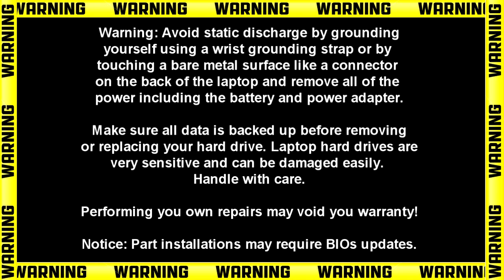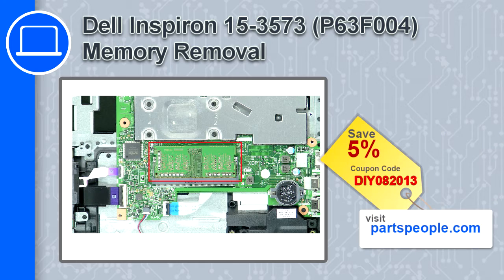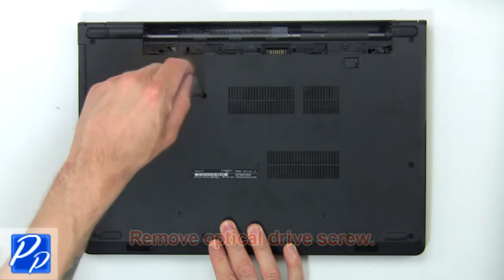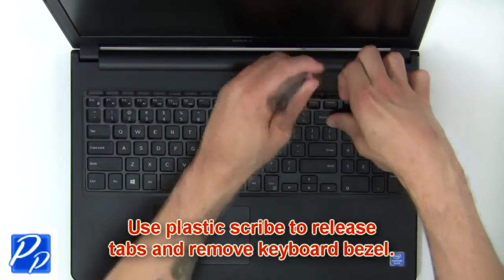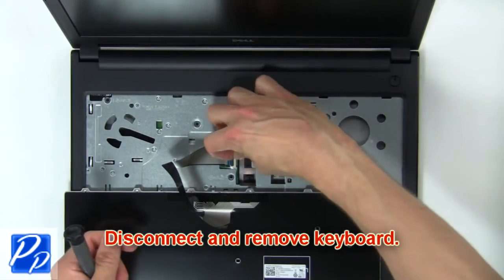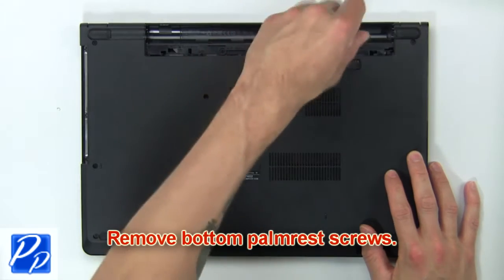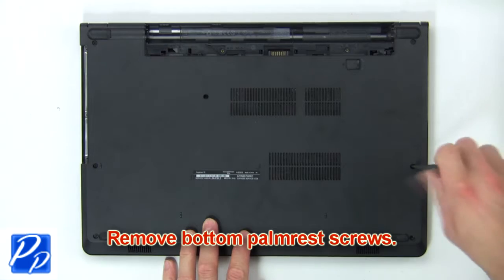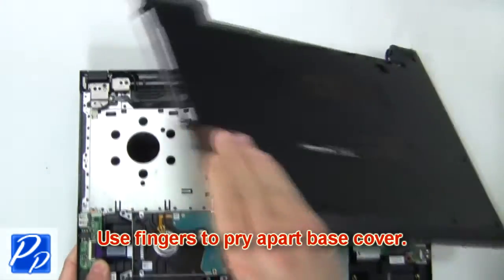Dell Inspiron 15-3573 (P63F004) Memory How-To Video Tutorial